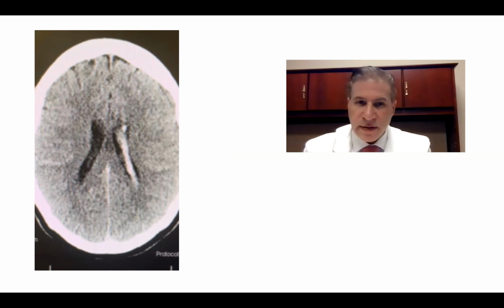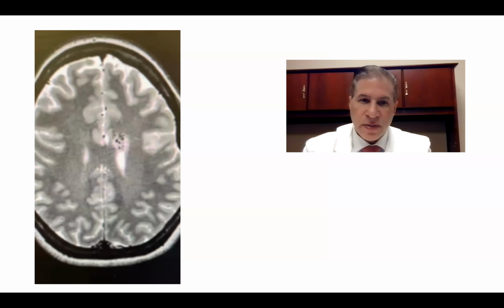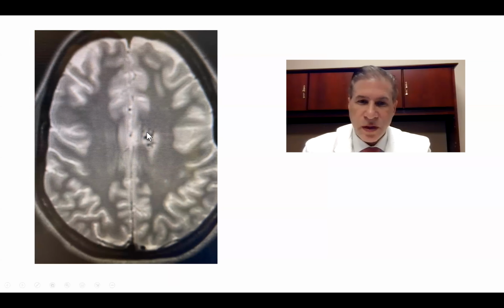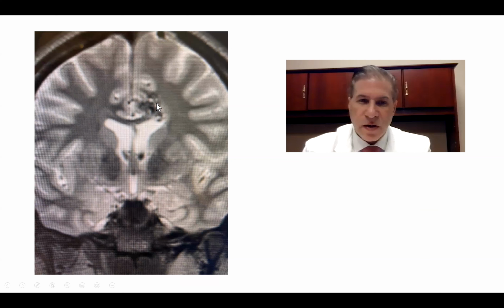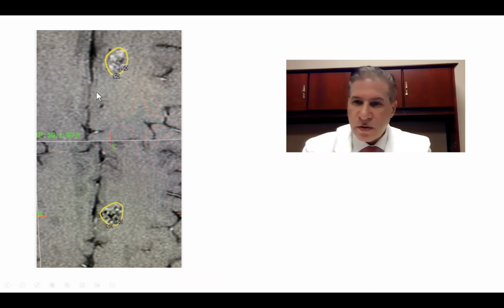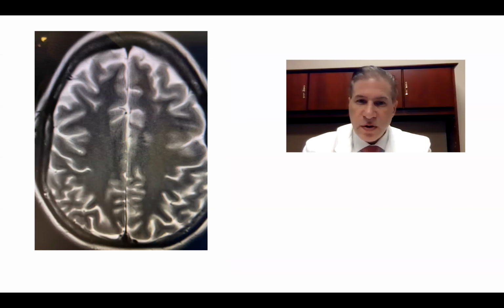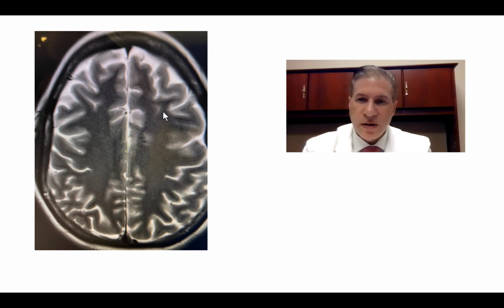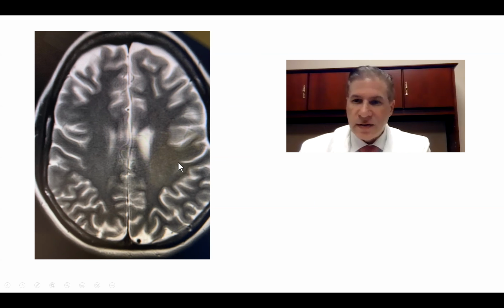Intraventricular AVM Gamma Knife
Dr. Michael Brisman, neurosurgeon at NSPC Brain & Spine Surgery, shares a series of case studies, describing the diagnosis and treatment of a variety of mostly adult neurovascular, spine and brain conditions.

NSPC is celebrating 65 years in practice, fielding a medical staff that includes 21 neurosurgeons who see patients at seven convenient Long Island locations and in an office in Manhattan.